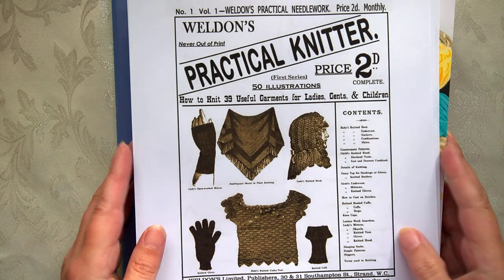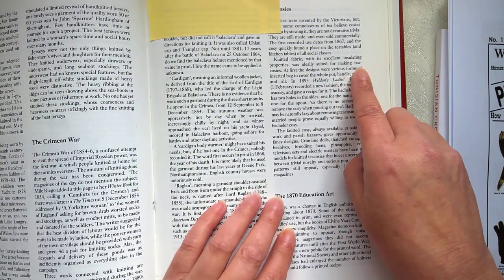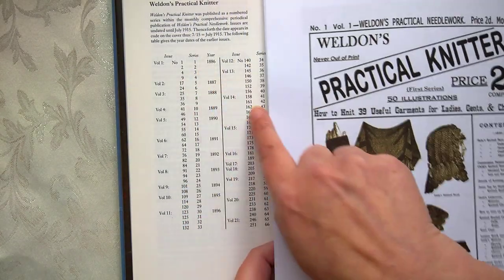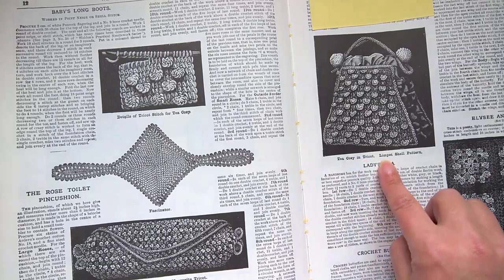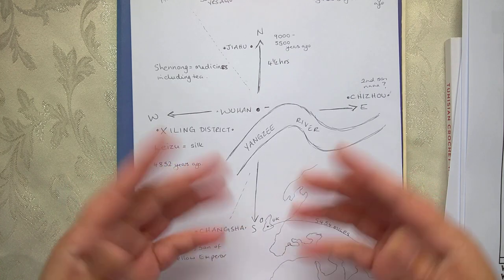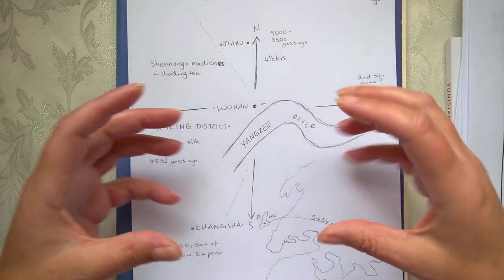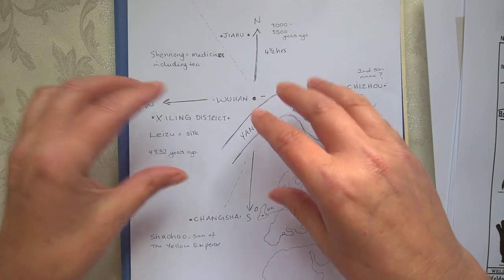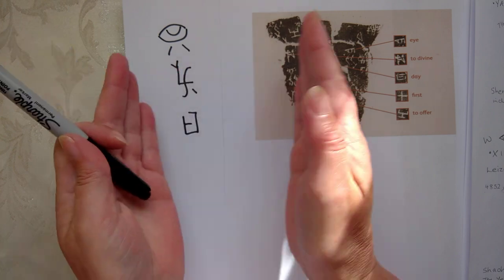History of tea and the tea cosy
Join me on a journey that goes back to the beginning of tea in the ancient Chinese legends, that results in possibly the oldest written crochet pattern in the world so far. I crochet the pattern using a 4mm crochet hook, but what does it make?